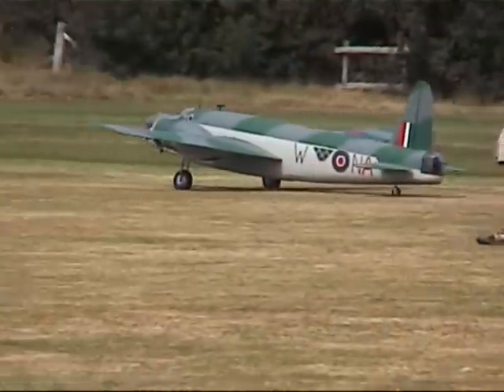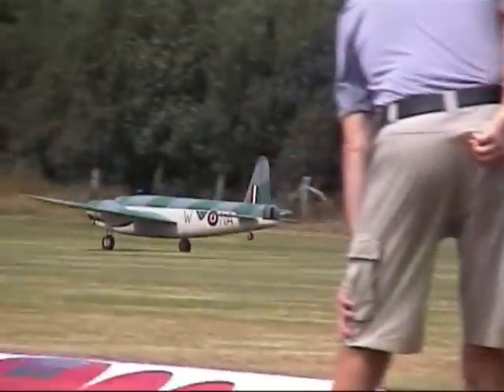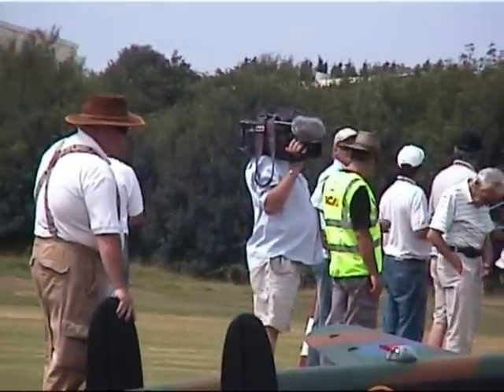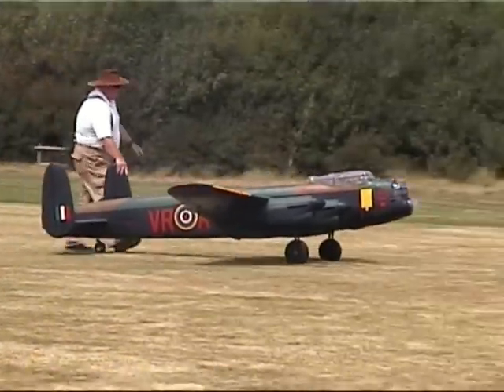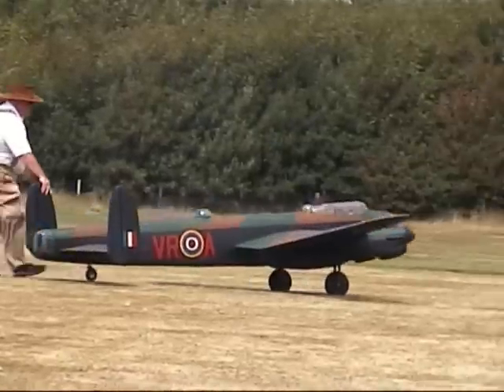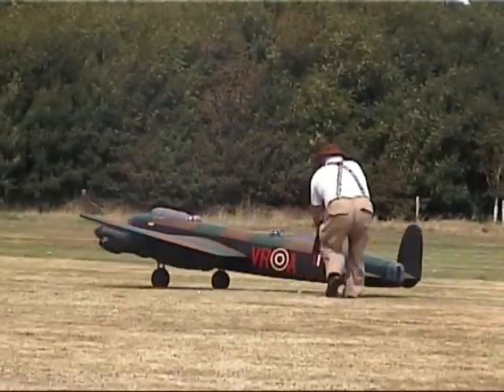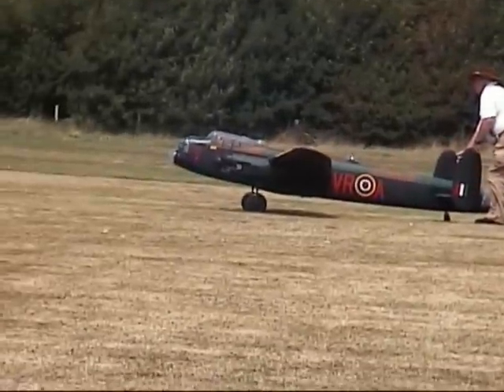Hastings Model Airshow 2008